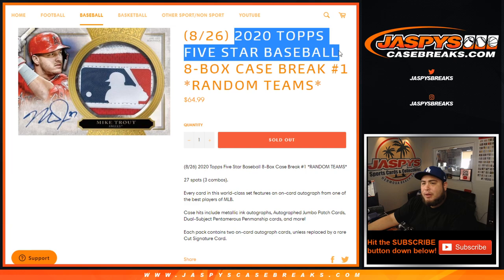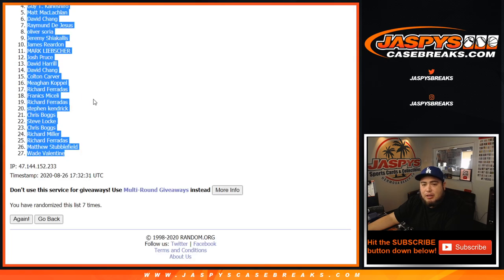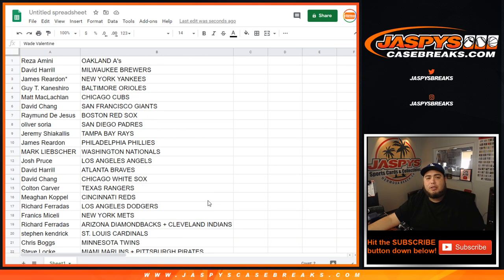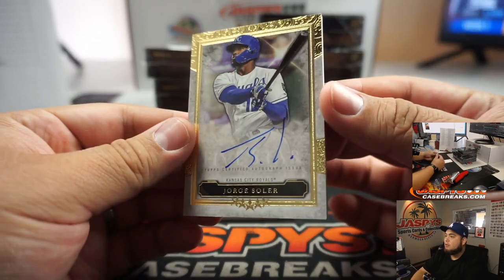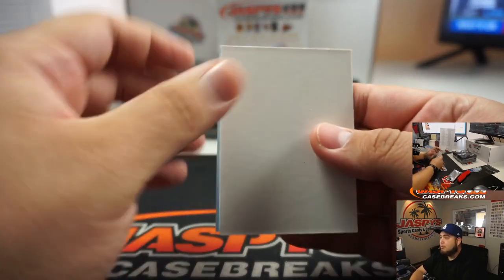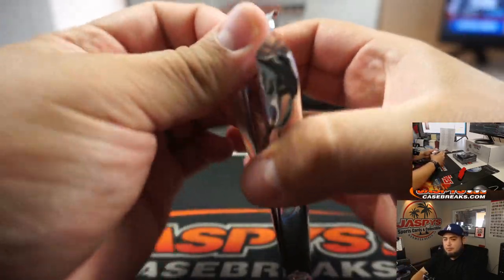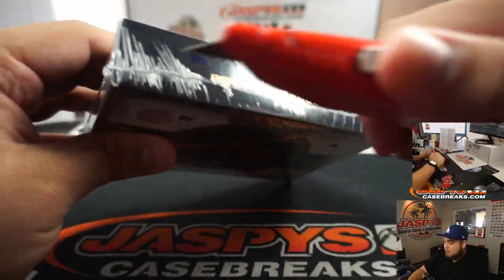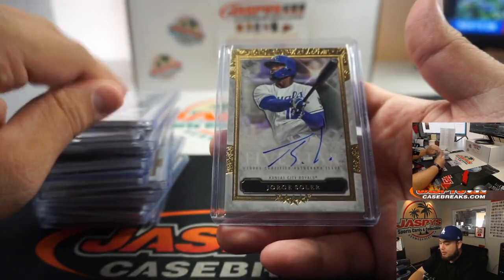W. 8/26 - 2020 TOPPS FIVE STAR BASEBALL 8-BOX CASE BREAK #1 *RANDOM TEAMS*